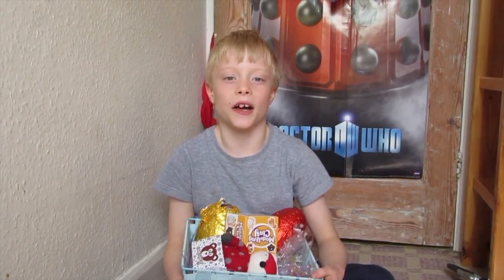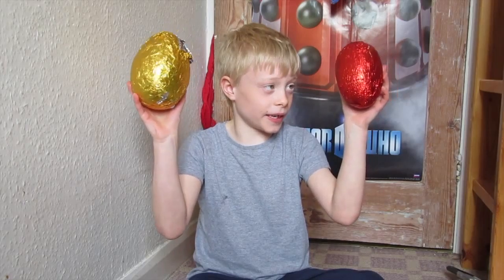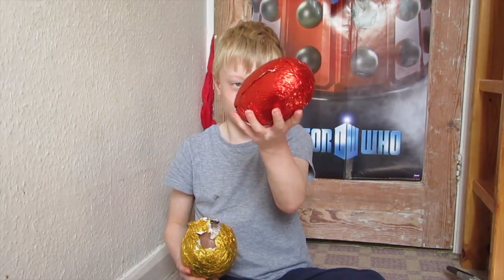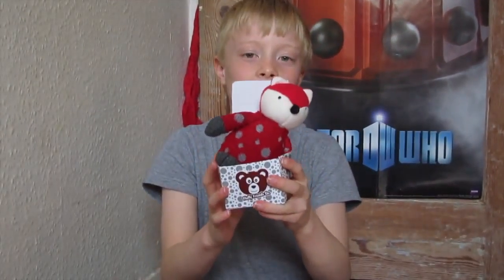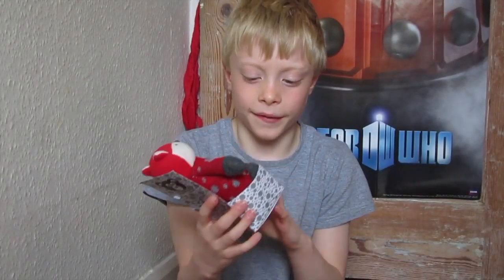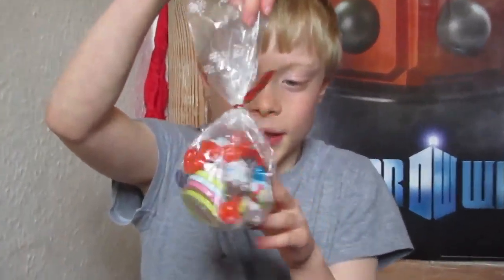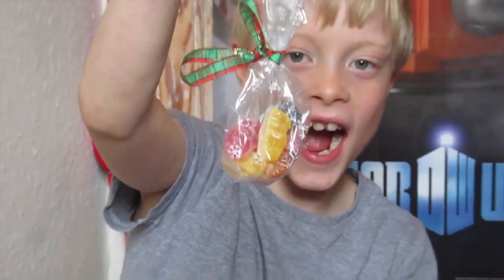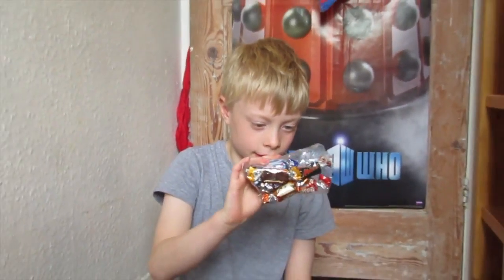Easter Eggs!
This video is about Easter Eggs!